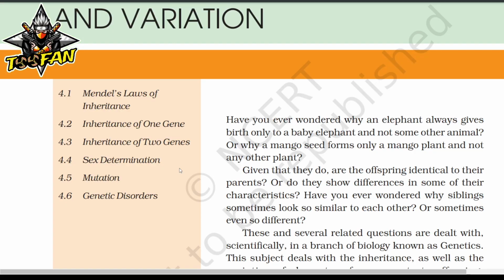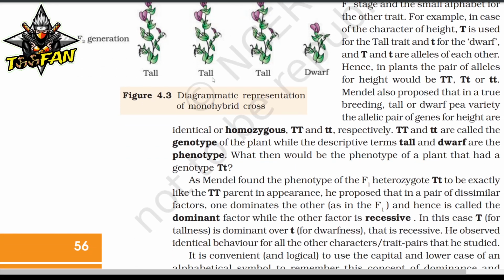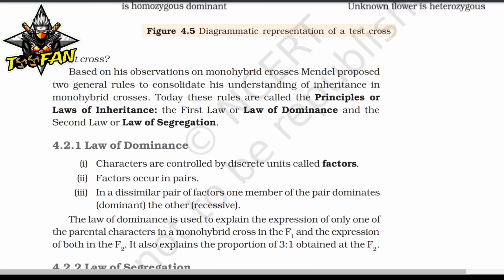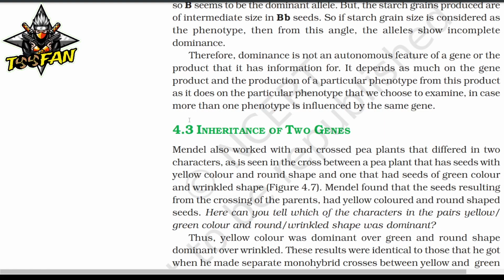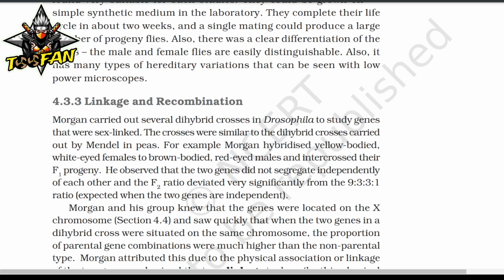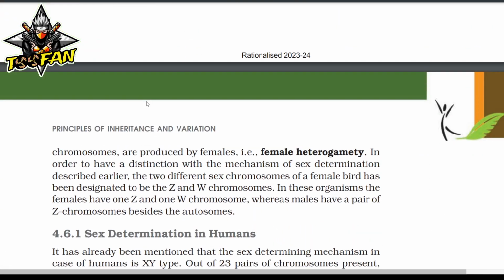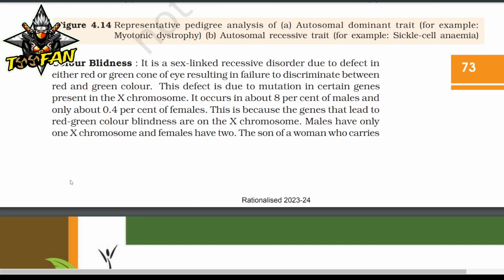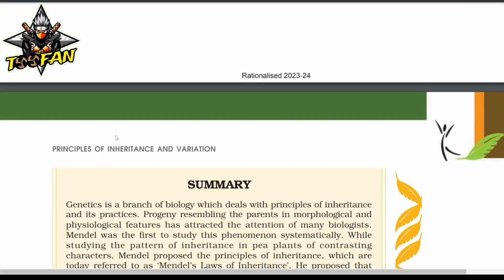Principles of Inheritance & Variations NCERT Audiobook 📖 | Class 12 Biology Chapter 4 | Full Audio